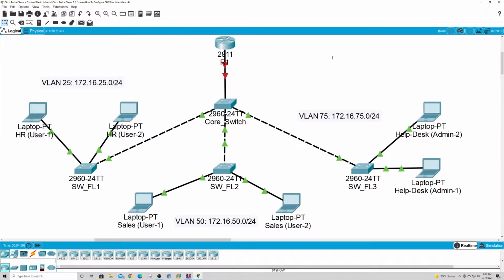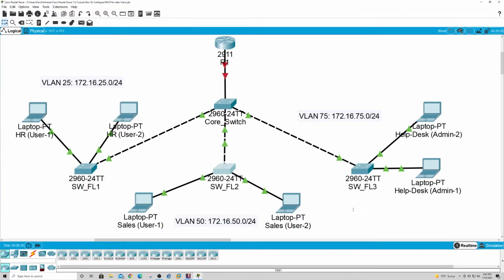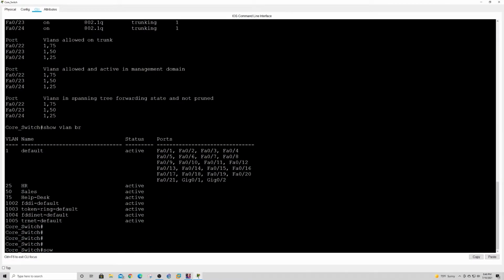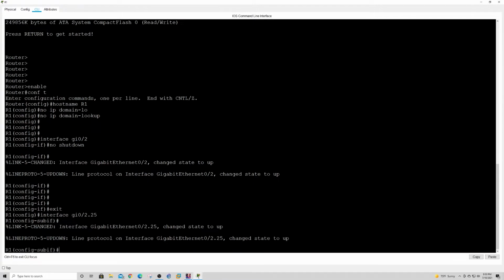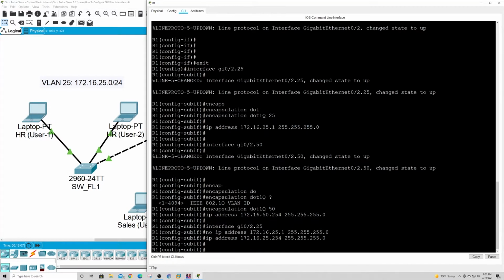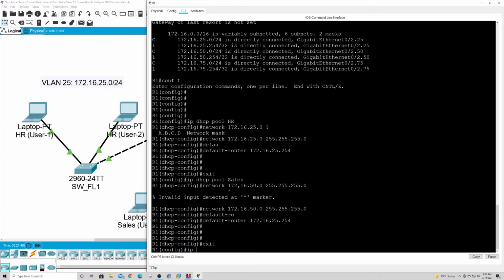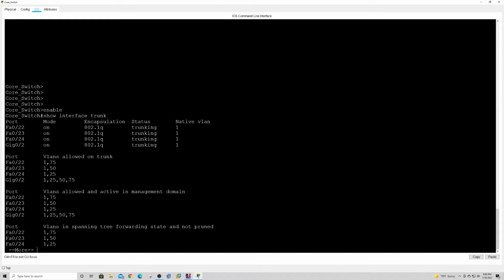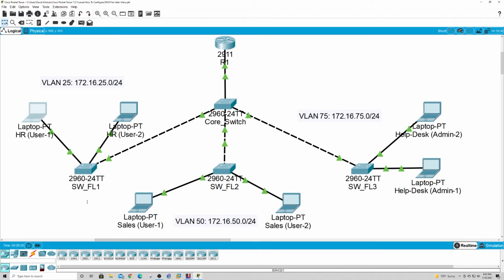How To Configure DHCP For Inter-Vlans On A Router!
My name is David, and in this video, I am doing some networking labs (Interface-Vlan, DHCP, and A Router On A Stick lab) , using Cisco Packet Tracer. This type of lab is good for a small enterprise environment. I'm here to educate individuals who have plans, or possibly interested in becoming a Network Engineer. I want to do my part in the IT community, by sharing the knowledge that I have via video format.

Below, are the links to purchase yourself some books on Amazon, to get yourself started.

Cisco Official Cert Guide Book (CCNA Vol 2)

or

CompTIA Network+ Deluxe Edition (N10-007 Cert Guide)